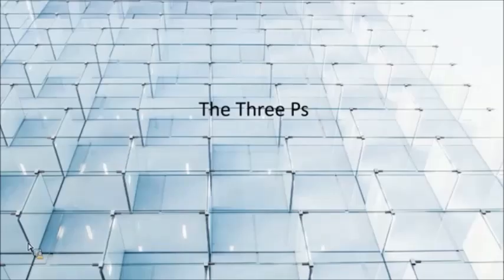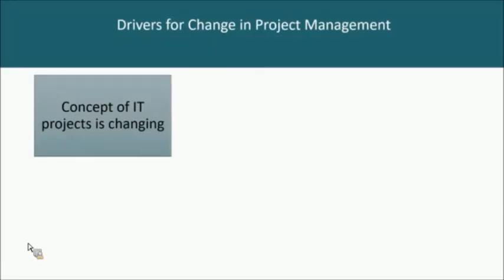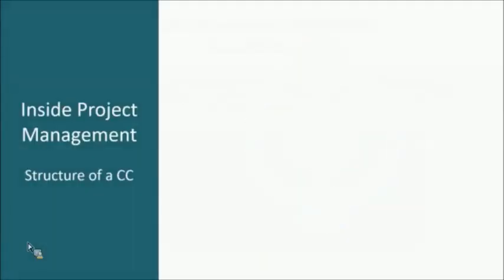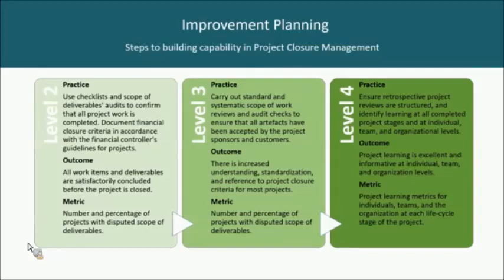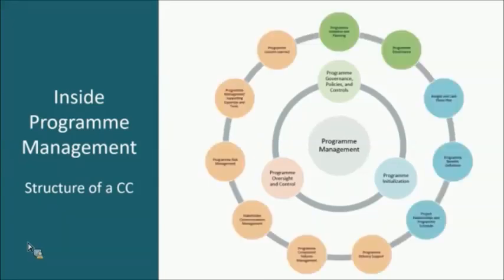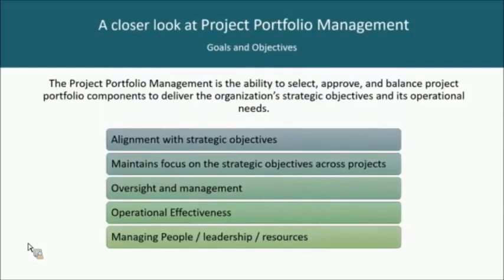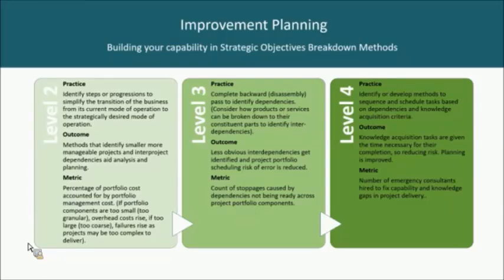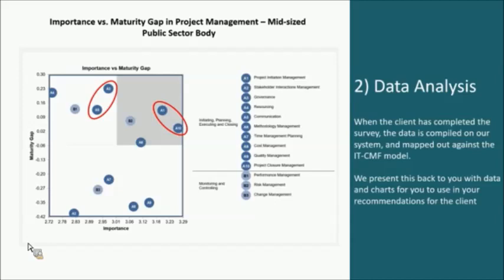IVI Webinar Series - Project, Programme and Portfolio Management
(Sound is not great, Click on CC for subtitles)

Paul Goddard discusses the 3 Critical Capabilities - Project, Programme and Portfolio Management in light of the changes in the Digital Age which we now find ourselves in.

This Webinar includes an introduction to the 3 P’s, where they sit within the Framework and includes more details into each one of the Critical Capabilities through showing some of their core concepts and how they are used in today's challenges.